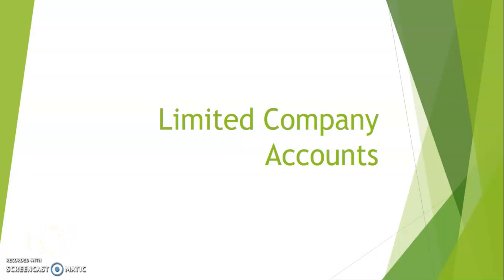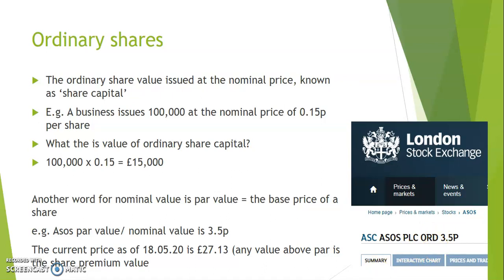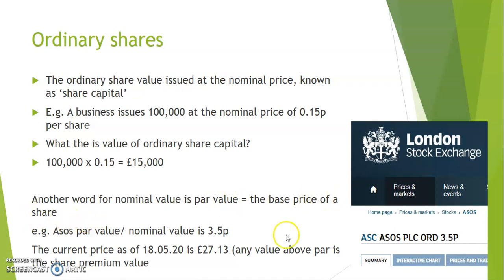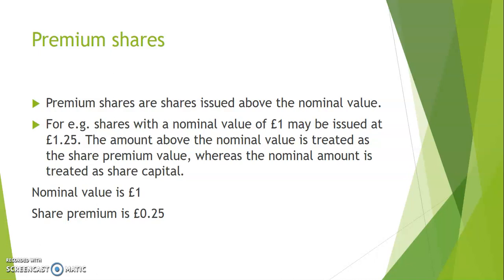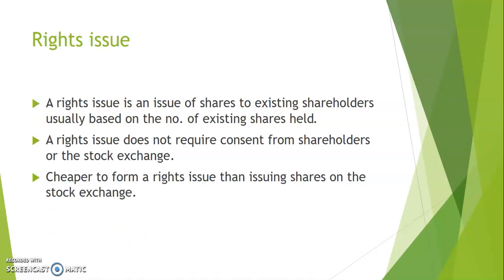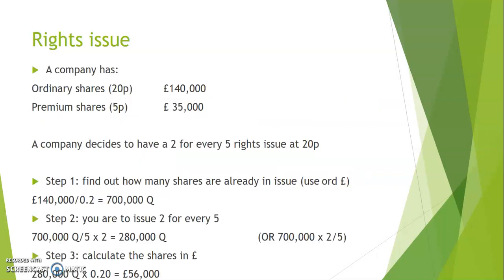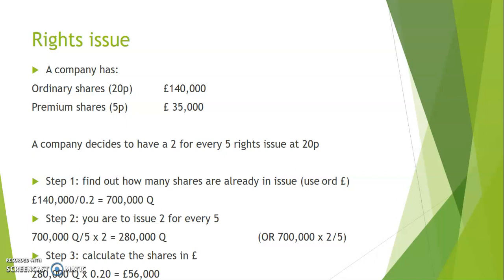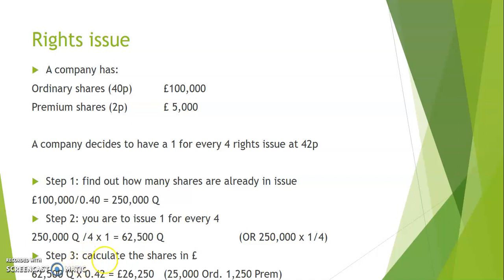AQA Limited Company Accounts Part 1: Ordinary, Premium and Rights Issue (share capital & premium)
Part 1 covers:
Ordinary shares (share capital)
Premium shares (share premium)
Rights issue